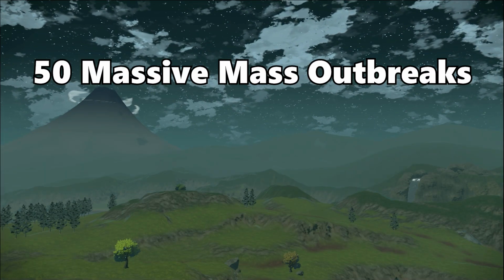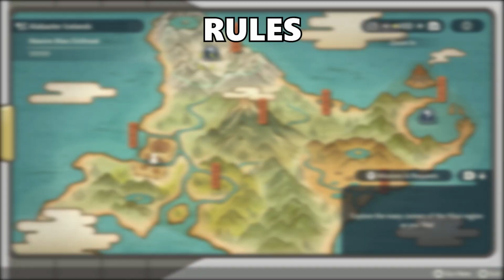How many SHINY POKEMON can you catch from 50 Massive Mass Outbreaks?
Have you ever wondered what shiny hunting method is best in Pokemon Legends Arceus? Well I have, so I decided to put it to the test, and here are the results.

Soon I'll try out the other shiny hunting methods in the game to determine which method is the best, through a large amount of factors.